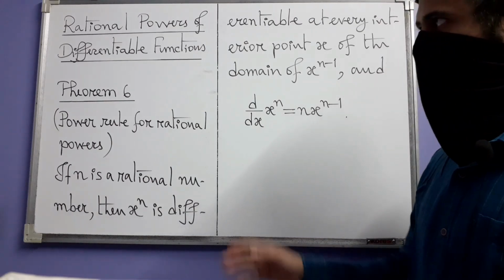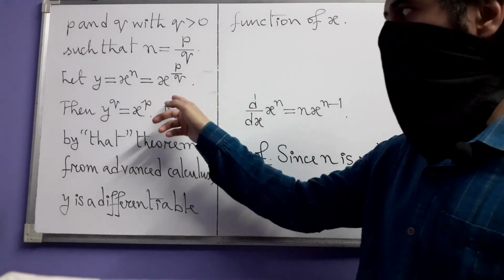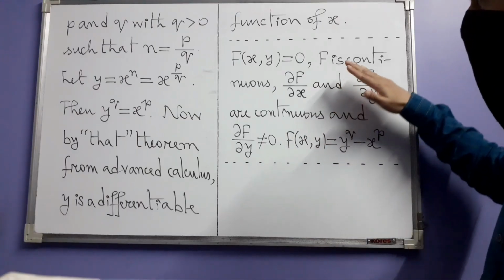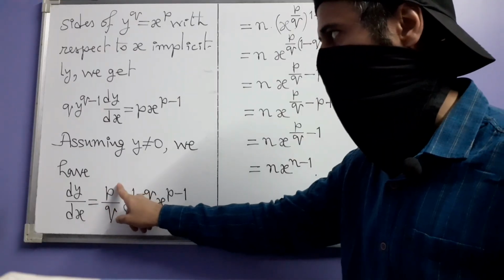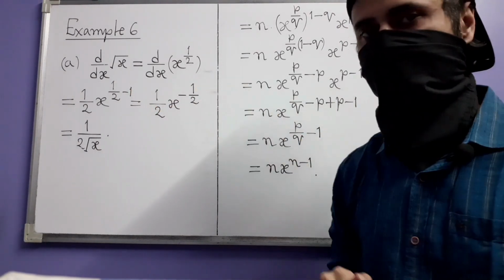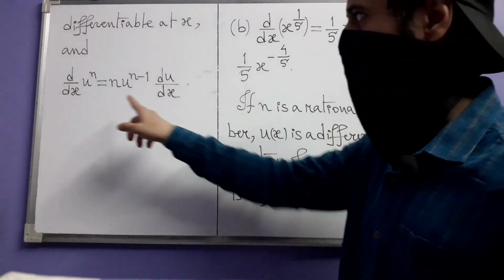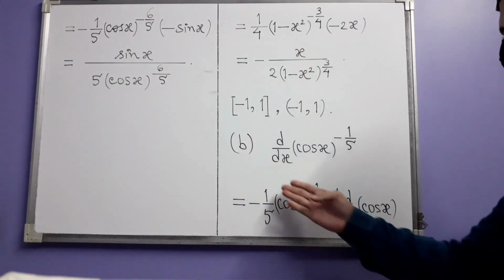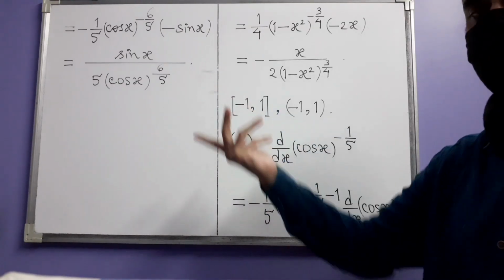Implicit Differentiation and Rational Exponents (Thomas and Finney)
We complete the ongoing section in this part.